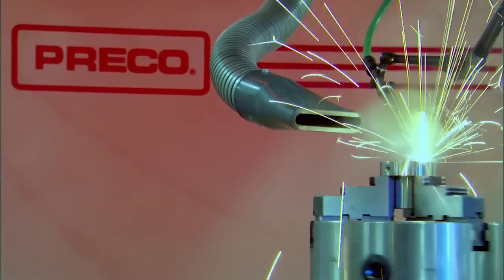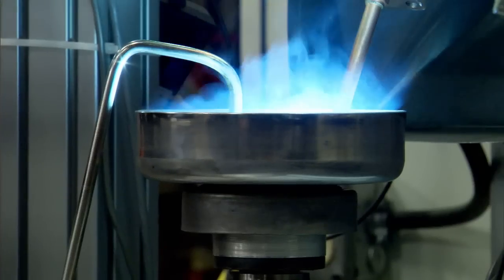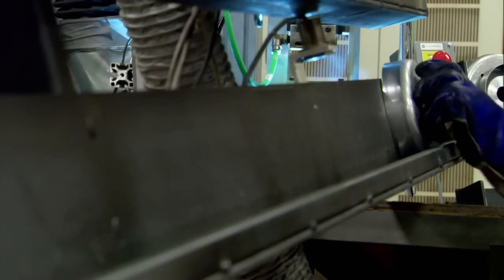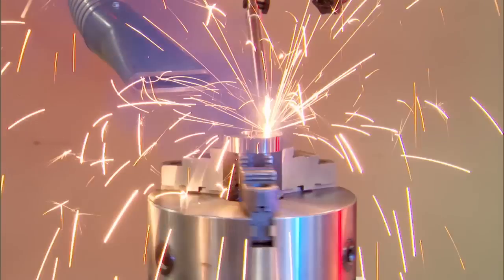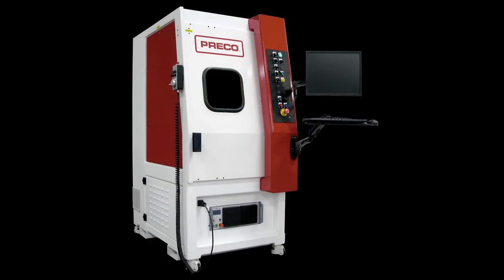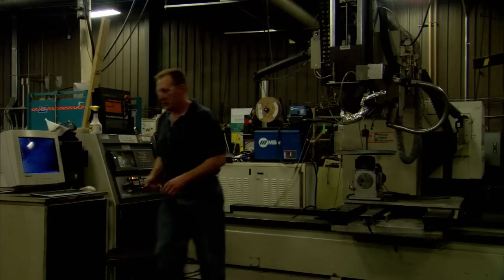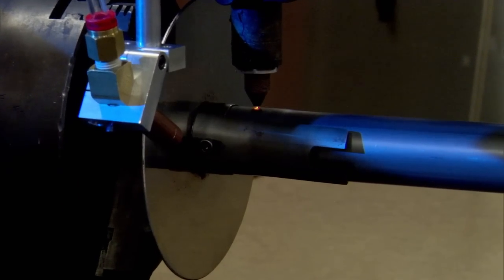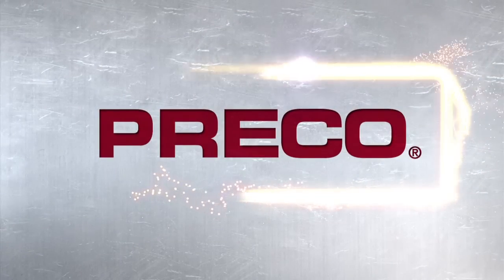Laser Processing Metals | Preco, LLC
Preco has extensive experience in laser welding ranging from high power thick section welding to micro joining of foils and small wires. We also have experience in processes such as hybrid welding, induction-assisted laser welding, and cold wire feed welding.

Laser heat treating is a surface modification process designed to change the microstructure of metals through controlled heating and cooling. Laser heat treating can target localized areas without affecting the entire work piece. Another surface modification process is laser cladding which is ideally suited for creating an entirely new surface as well as repairing damaged or worn surfaces (remanufacturing).

00:00 - 00:48 Laser Processing Metals
00:48 - 01:00 Laser Processes Available
01:00 - 01:14 Laser Welding Solutions
01:14 - 01:18 Surface Modification Processing
01:18 -  01:34  Laser Heat Treating
01:34 - 01:51 Laser Cladding
01:51 - 2:04 Laser Cutting